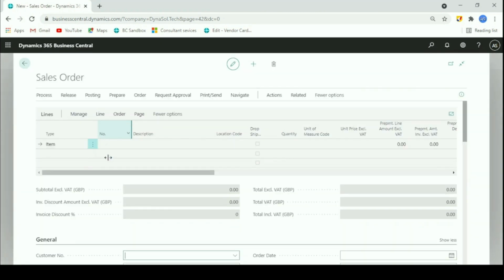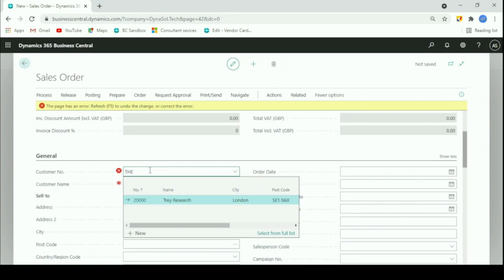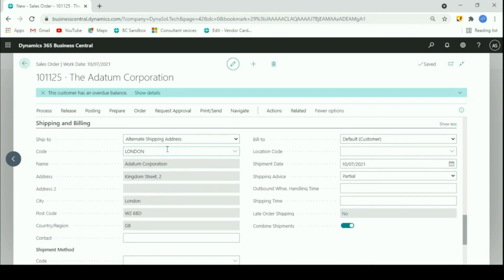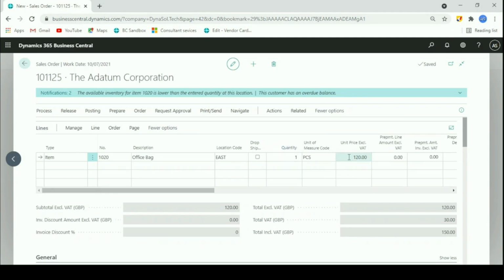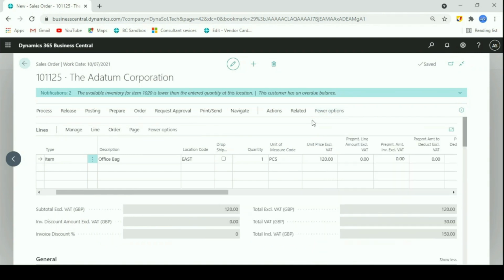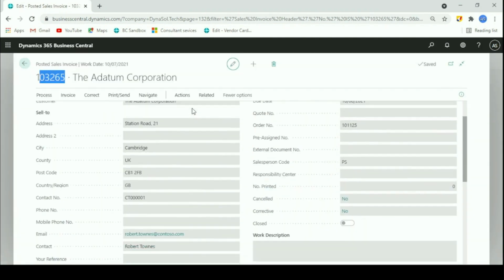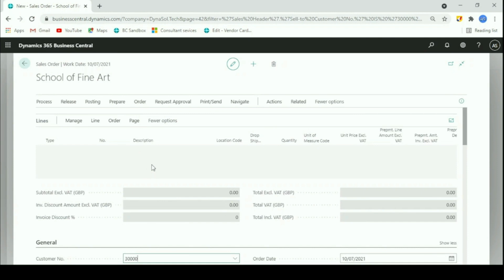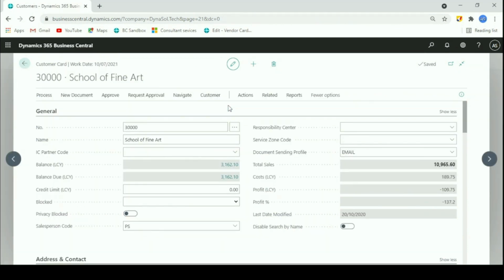How to Create Sales Order in Dynamics 365 Business Central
In Microsoft Dynamics 365 business central creating documents such as sales orders or purchase orders is really simple.